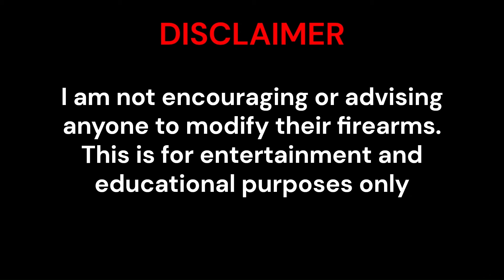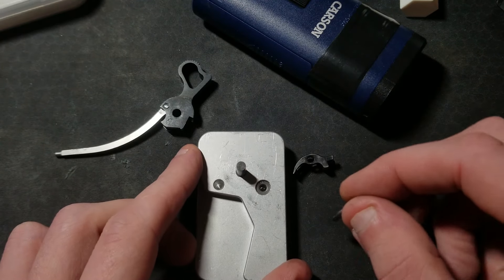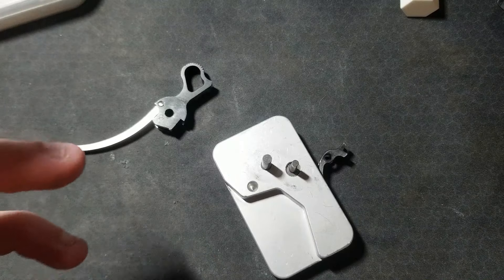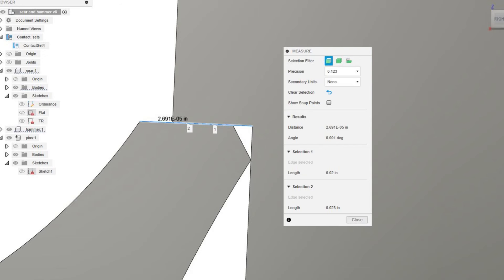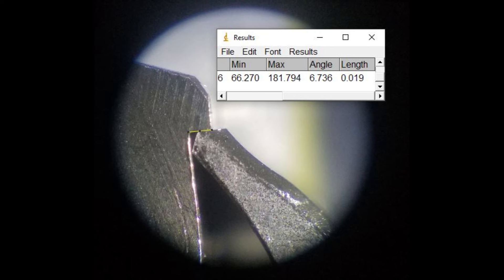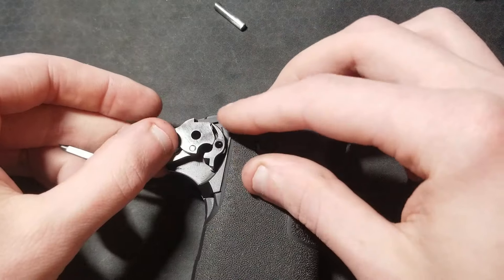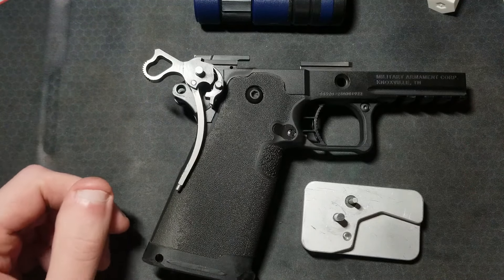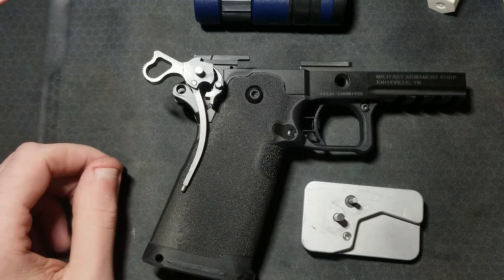Improving My 1911 Trigger Job Tooling and Methods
00:00 Intro
00:47 Sear and hammer jig repair
01:58 New pin hole location compared to spec
03:20 How much does this affect sear and hammer engagement?
04:19 New inspection and analysis method
05:32 Double checking engagement using the pistol frame
07:32 Conclusion